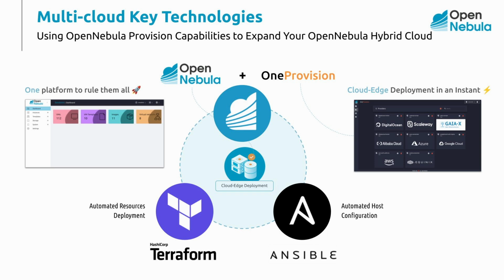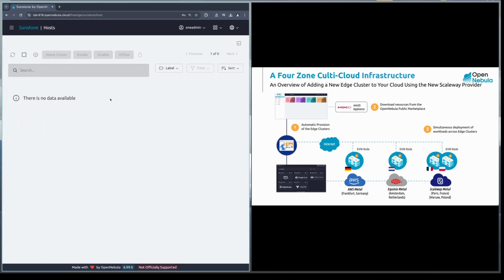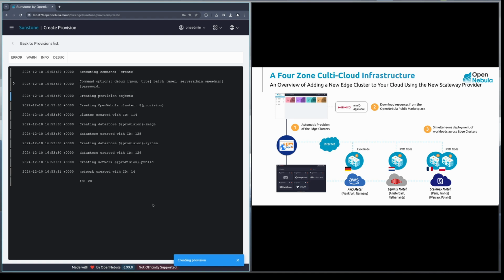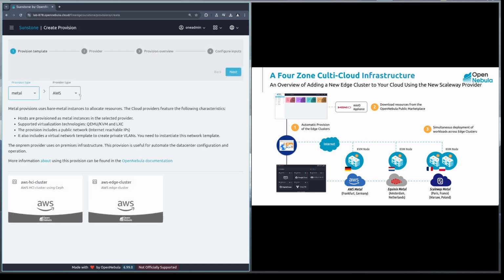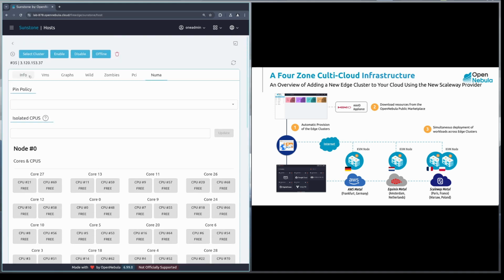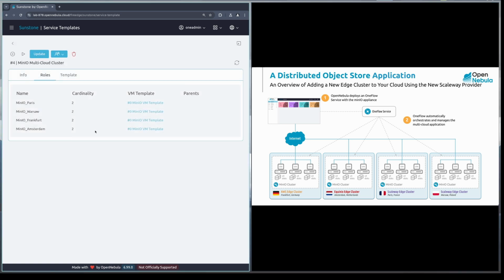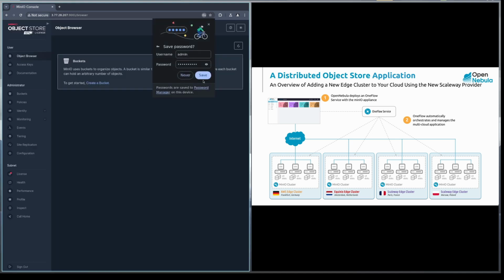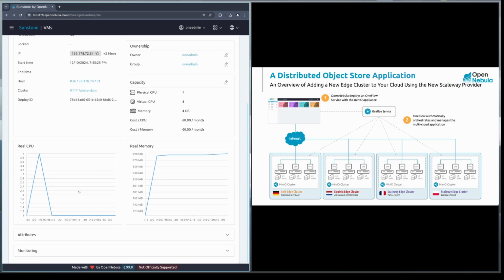Automated Provisioning of Hybrid Cloud Clusters - ONEnextgen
This screencast explores how to enable the automatic deployment of a multi-provider cloud-edge infrastructure using Infrastructure as Code (IaC) tools. This approach allows for “one-click” execution, deploying infrastructure across multiple bare-metal cloud provider locations in just a few minutes:

📍 Two Scaleway sites: Paris (France) and Warsaw (Poland)
📍 One AWS site: Frankfurt (Germany)
📍 One Equinix site: Amsterdam (Netherlands)

The entire deployment process is completed in less than 15 minutes. The screencast concludes with a demonstration of the distributed execution of a MinIO object store cluster, highlighting the system’s interoperability and efficiency.